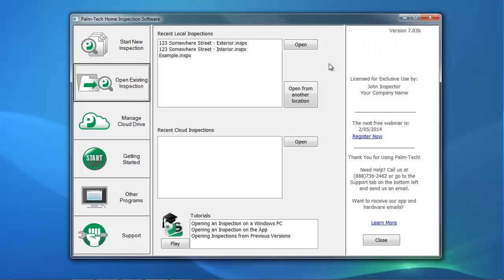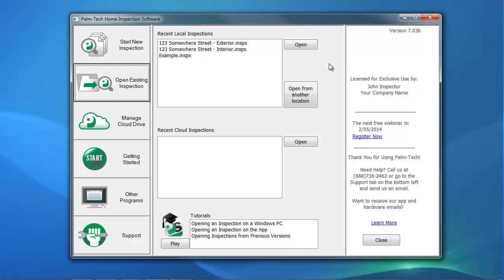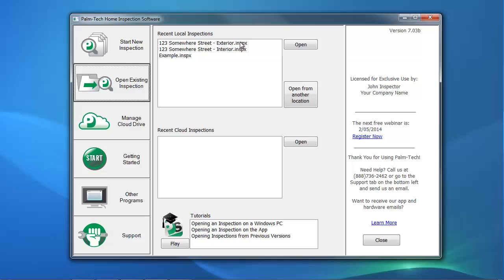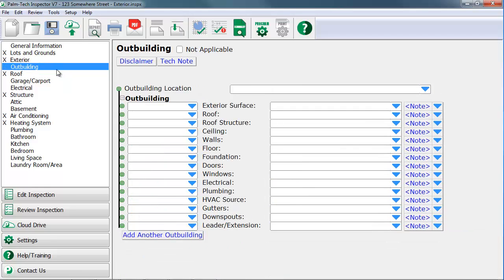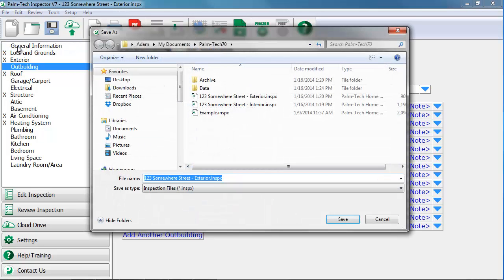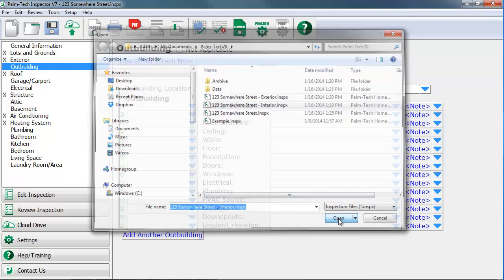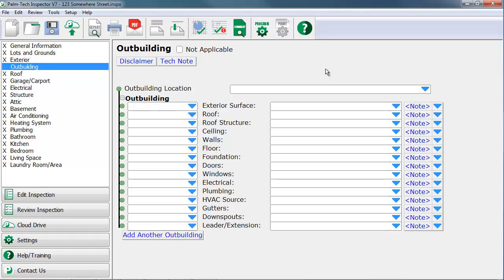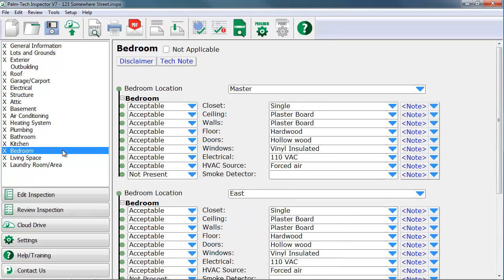Palm-Tech 7: Combining Multiple Inspection Files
This tutorial shows how to combine multiple inspection files into one.